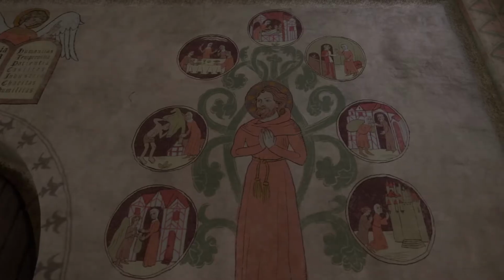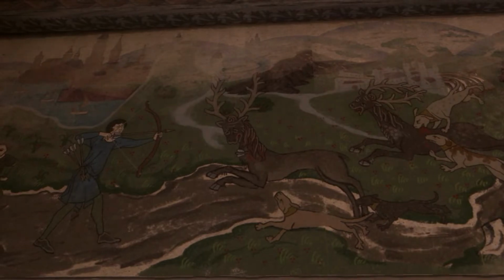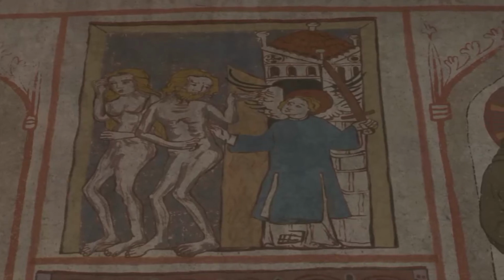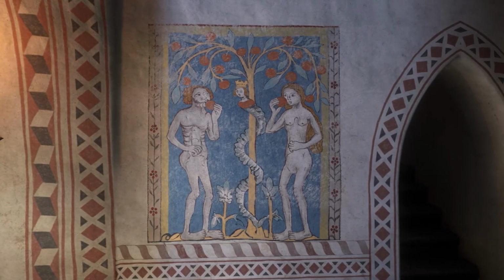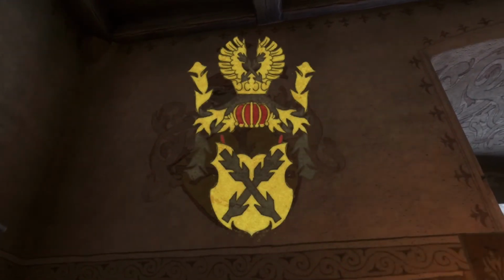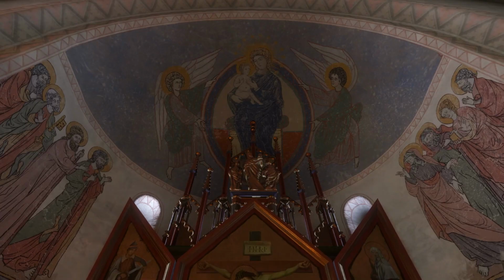Kingdom Come: Deliverance History - Medieval Art - Episode 5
In this fifth episode of Kingdom Come: Deliverance History, we're taking a look at medieval art in the game world and in real life, examining its historical usage and symbolism.

Kingdom Come: Deliverance History is a video series where I use the game as a visual tool to showcase various aspects of late medieval life. If you haven't already, go ahead and check out the other videos in the series.

Kingdom Come: Deliverance (2018) is a historically authentic open-world RPG set in 1403 Bohemia, and is developed by Warhorse Studios and published by Deep Silver (PC, PS4, and Xbox).

The Kingdom Come: Deliverance OST is composed by Jan Valta and Adam Sporka (with the exception of “Thru the Fog of Time/Dämmerung der Szenarien," performed and produced by Imperium Dekadenz), and is available for purchase on several sites

► MUSIC:  "Skalitz 1403" (Jan Valta), "People of the Land" (Jan Valta), "Lady Steph and Henry" (Jan Valta), "Good Luck, Son" (Jan Valta).

N.B.: This is an unofficial video, and is not endorsed by Deep Silver or Warhorse Studios in any way. For more on Kingdom Come: Deliverance, please visit the game's official